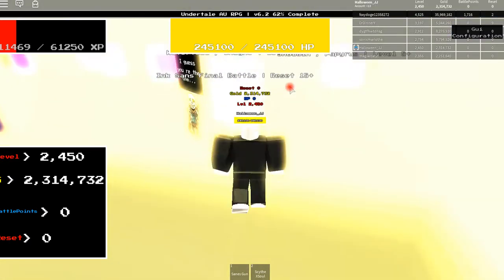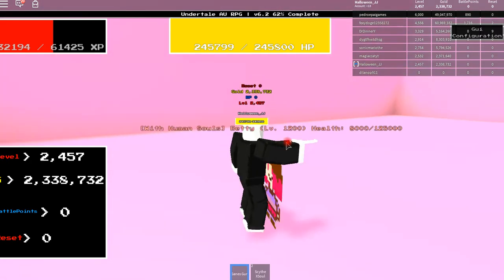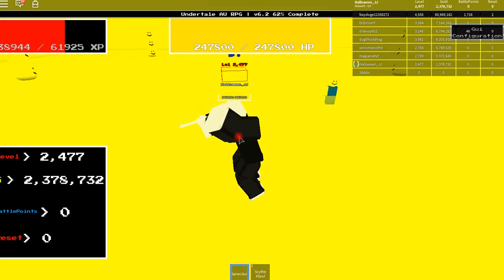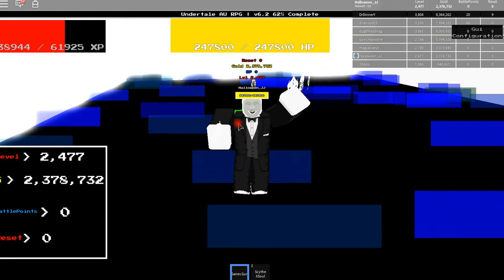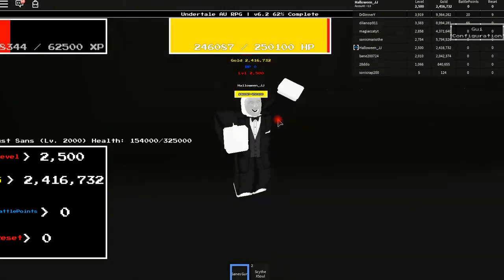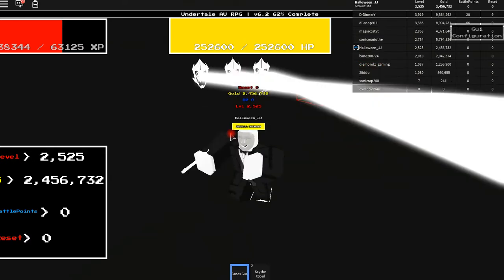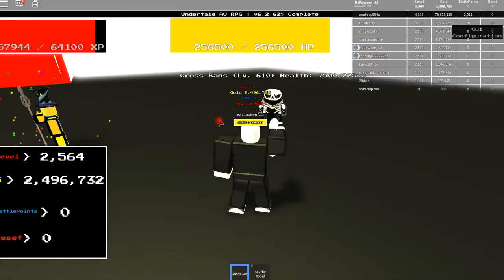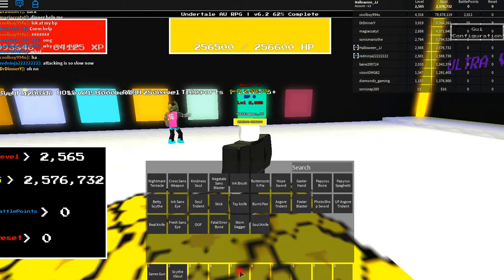Undertale AU Rpg All Bosses (Part 2)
More bosses, and some of ultra boss rush

LIKEEEEEEEEEEEEEEEE
SUBSCRIBEEEEEEEEEEEEEEEEEEEEEEEEEEEEEEEEE
COMETTTTTTTTTTTTTTTTTTTTTTTTTTTTTTTTTTTTTTTTTTTTTTTTTTTTTTTT

SHAREEEEEEEEEEEEEEEEEEEEEEEEEEEEEEEEEEEEEEEEEEEEEEEEEEEEEEEEEEEEEEEEEEEEEEEEEEEEEEEEEEEEEEEEEEEEEE

ok bye